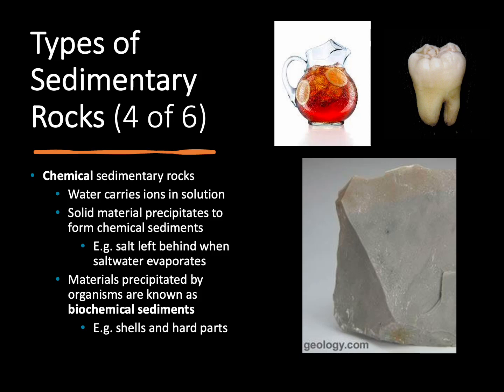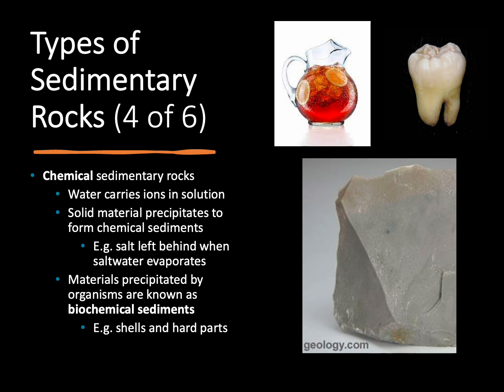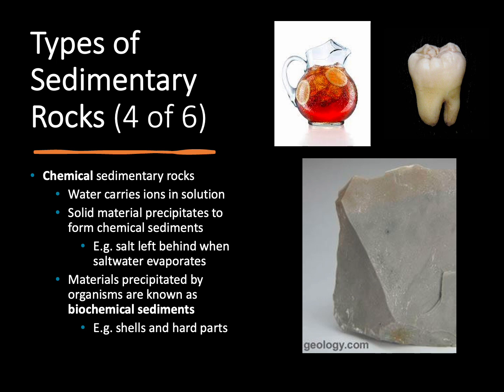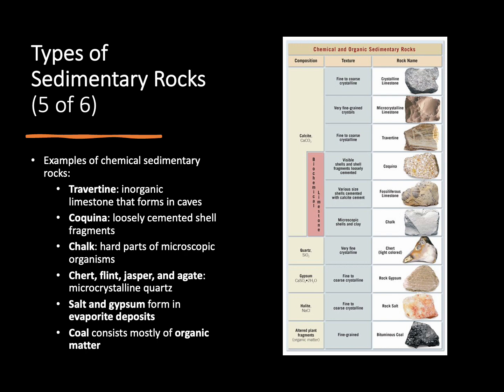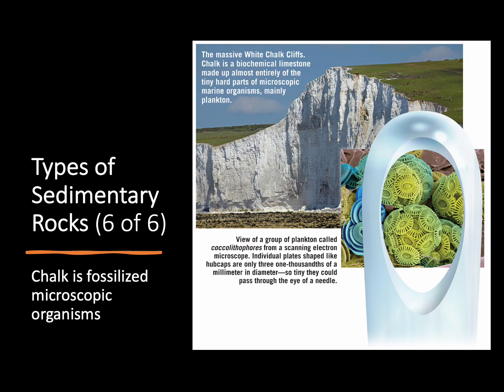2.4 Chemical Sedimentary Rocks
Define weathering and distinguish between the two main categories of weathering.